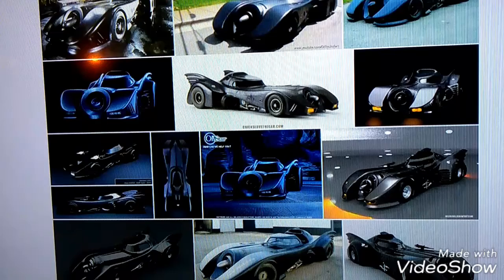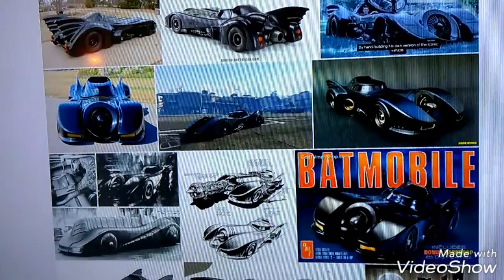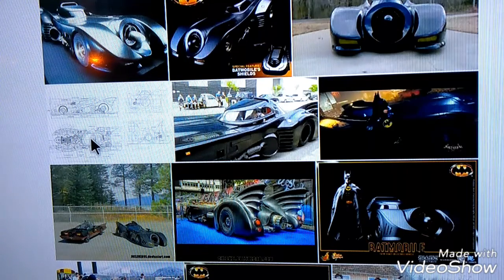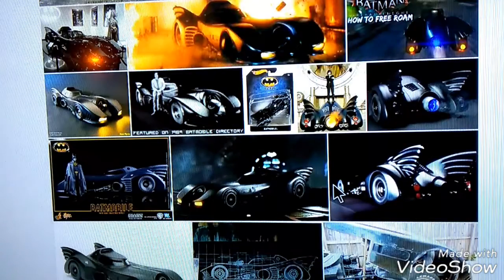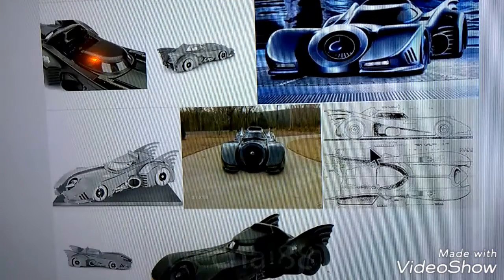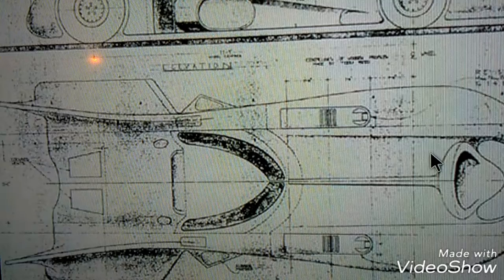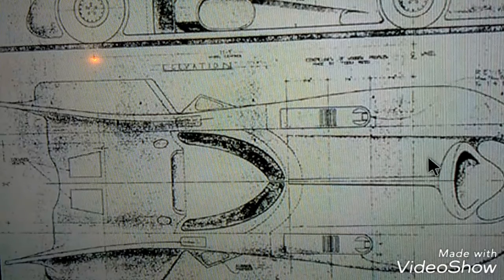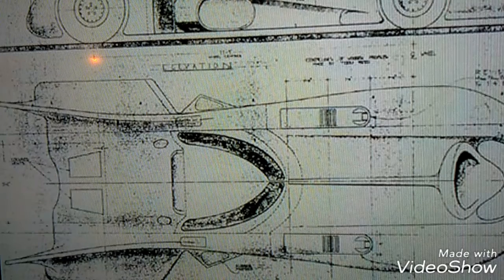How to make a 1989 movie Batmobile Michael Keaton version out of cardboard or foam